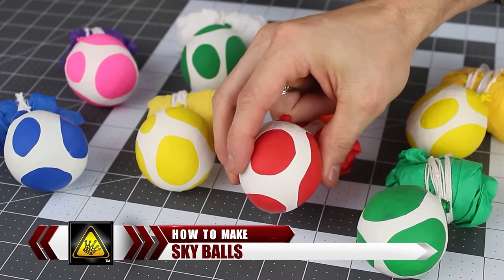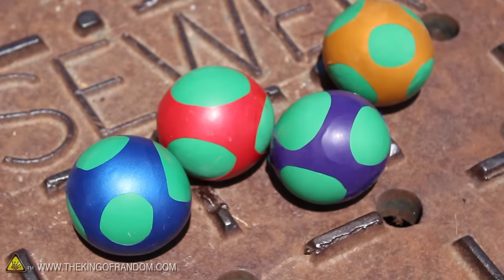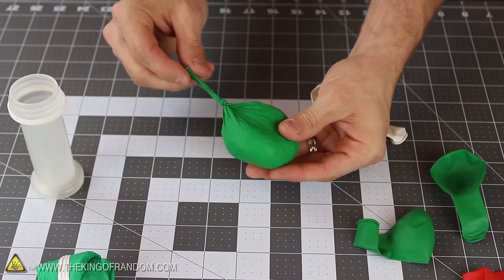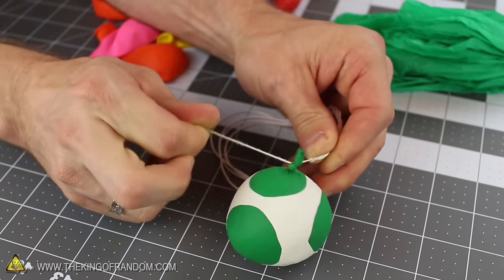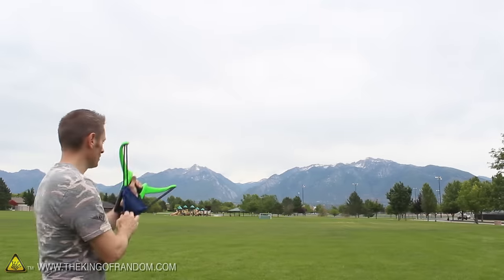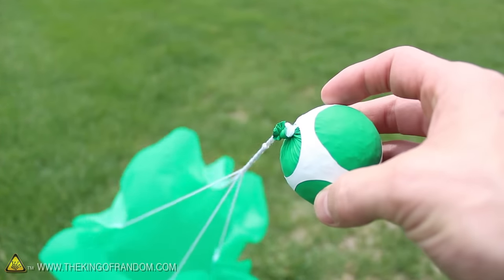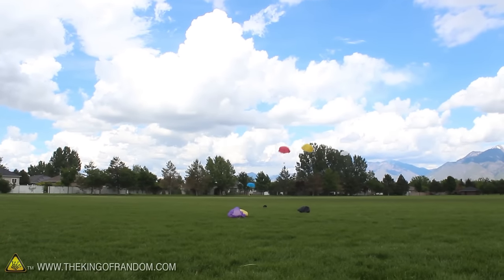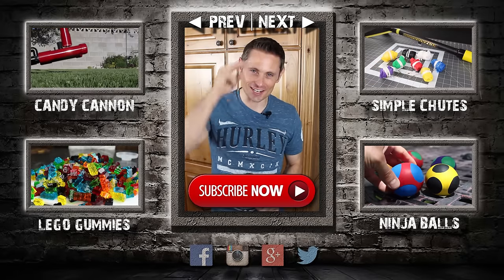How To Make Sky Ballz! TKOR Shows You How To Make Parachute Ninja Balls!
Transform rice, balloons, and a plastic tablecloth parachute, into a cool set of high flying Sky Balls, that will add a whole new dimension to the fun you can have outdoors.

Some quick links to a few of the materials I used:

[✓] Good quality rubber balloons
[✓] Dollar store tablecloth

WARNING:

If you rely on the information portrayed in this video, you assume responsibility for the results of your actions.  Have fun, but always think ahead, and remember that every project you try is at YOUR OWN RISK.

My good friend Ritchie Kinmont has a business, as well as a YouTube channel, called Sonic Dad and has some really great projects.

We've collaborated in the past, on the Micro X-bow video and when it came time for me to design a rocket for my sugar motors, I went back to Ritchie so we could put our heads together and see what we could come up with.

Not only did we create a really awesome rocket, he called the "Randomizer", but Ritchie used one of the parachutes he made in a previous project as the parachute for the rocket, and it was perfect!

I made a few small modifications to the parachute design, and developed it into a project video for the rocket building series, with approval from Ritchie, but rather than having these parachutes serve only one purpose, I wanted to develop other options, for anyone who may not get around to building a rocket but still wanted to do an ariel project.

I combined the "Ninja Balls" from a previous project and the parachutes from a future project, to make "Sky Balls".

I call them "Sky Balls" because you throw them high into the air like a baseball, but then a little parachute opens up, bringing them safely down to the ground.

You can throw them by hand, but my favorite method is getting them air-born with a water balloon slingshot.  The water balloon slingshot you see in the video was actually the inspiration for my recent project, the "SkyBlaster Slingshot" Unfortunately I filmed this project months before I even prototyped the sling-bow.  The person that owned the slingshot moved out of town, and I couldn't find another one like it anywhere.  Hence my motivation for making the slingshot project :)

So now if you make a parachute, you'll be able to use it with Rockets, Sky Balls, or even action figure toys as well.

And if you make Sky Balls, why not build yourself a SkyBlaster Slingshot to launch it with?.  Everything ties together nicely, and you can get the Project PDF

These have become one of my favorite past-times at the park.  Every time we go to the park for family time, I bring my sling-bow and a couple of Sky Balls, and shoot them into the sky for my boys to chase down, and retrieve.  Needless to say, that usually attracts a lot of attention from on-lookers.

The best part about Sky Balls, is you probably already have all the materials around your house to make them.  Look for the step-by-step instructions in the project video.

This awesome DIY experiment is perfect for those wanting to try some cool experiments:  flying ninja balls, DIY parachute hacks, how to make a mini parachute, sky ballz tricks, parachute making basics, making a parachute made easy, and more!